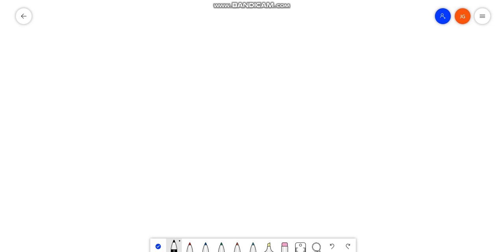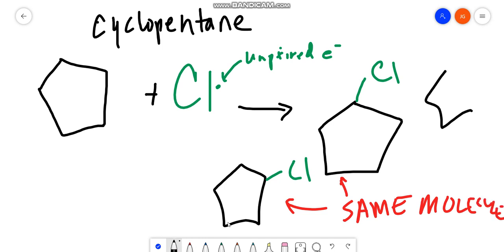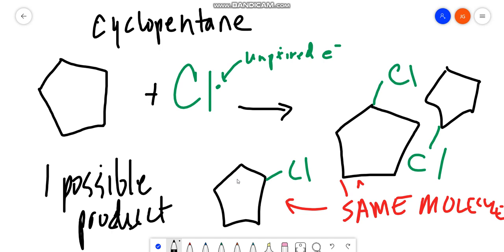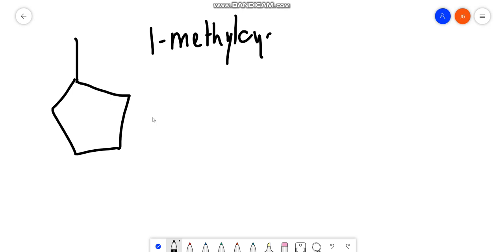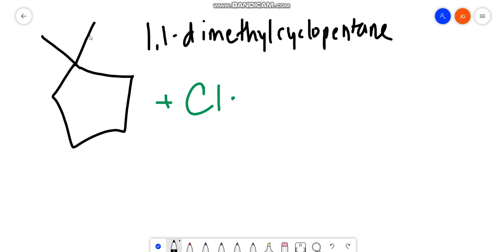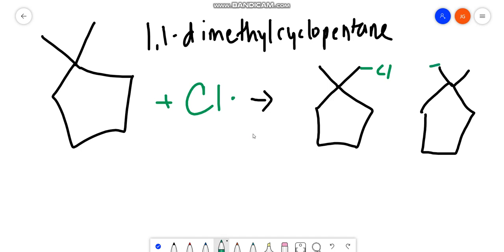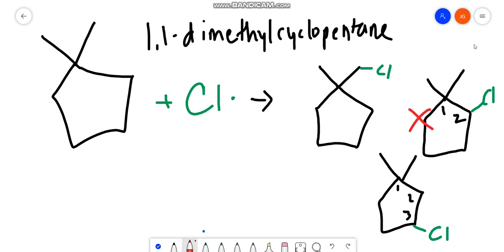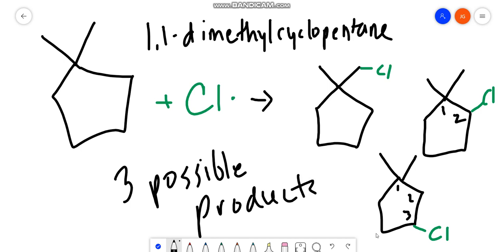Monochlorination Problem part 1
Happy mole day